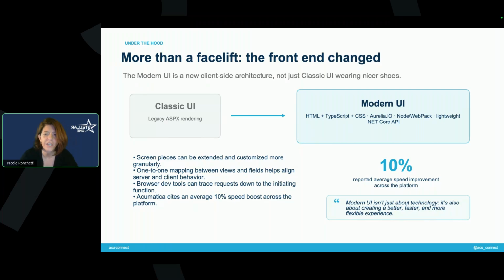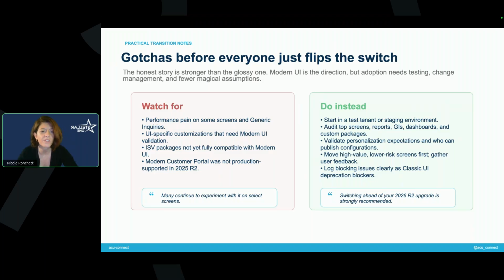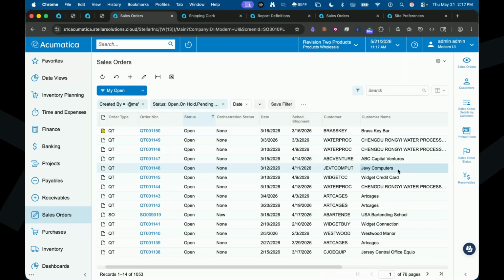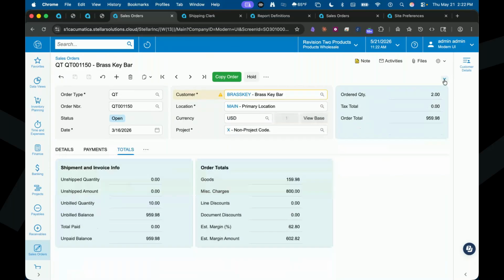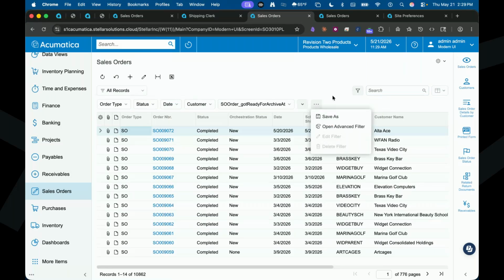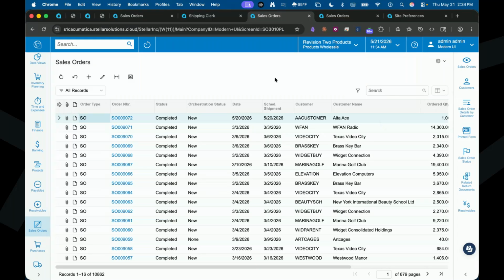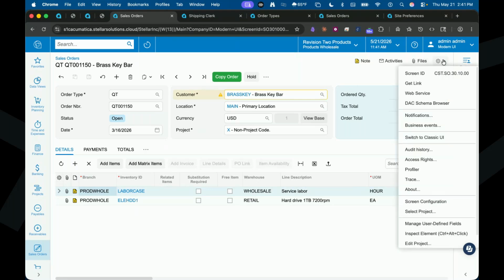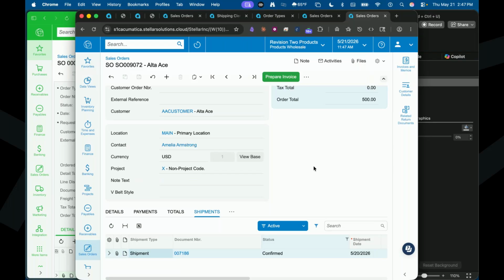From Classic to Modern What's New in Acumatica's UI & What to Watch For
Acumatica’s Modern UI represents an important evolution in the user experience, bringing a more modern look and feel, new personalization capabilities, and changes in how users interact with screens and data.

In this session, we explore why the Modern UI is being introduced, what’s different from the classic experience, key benefits for users and teams, and important considerations to keep in mind during the transition, including customizations and upgrade preparation. The goal is to provide a practical, engaging overview that helps attendees better understand the direction of the platform and what to expect moving forward.